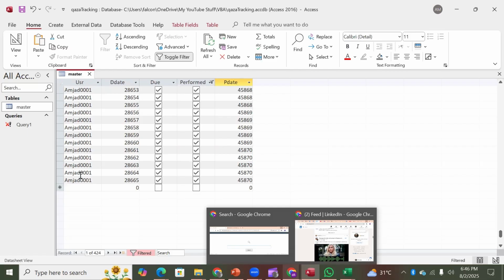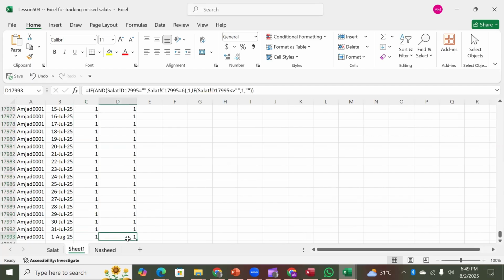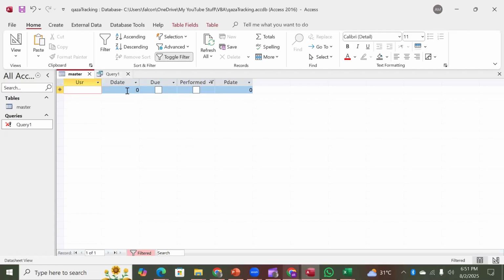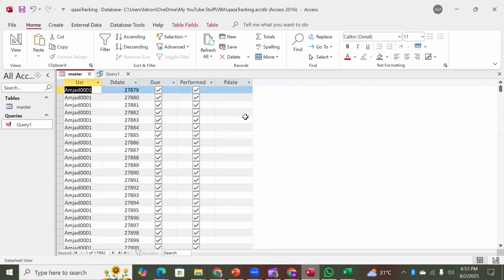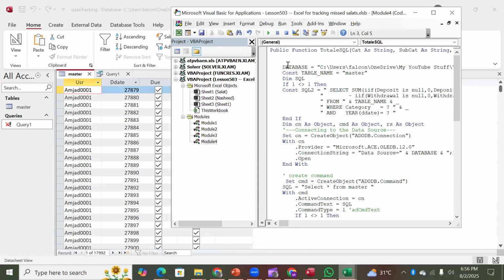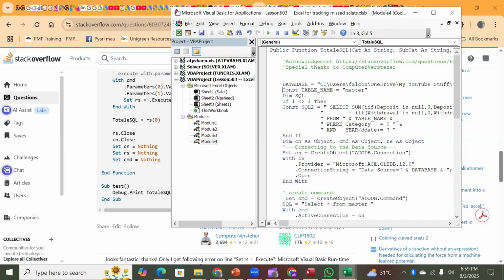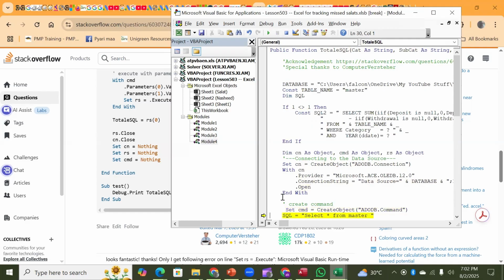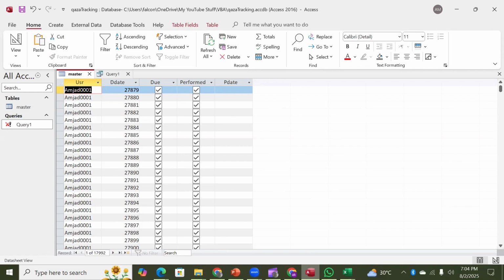Future-Proof Your Data: The Essential Guide to Migrating Excel to Access Part 03 [English]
The significant advantages of migrating Excel data to Access are explained in this video. The common pitfalls and limitations encountered with Excel-only data management are thoroughly addressed, demonstrating how Access can elevate data organization and functionality.

My Audience Searches:
Avoid data chaos,
Stop Excel crashing,
Ditch Excel stress,